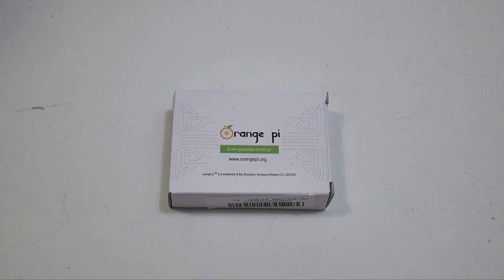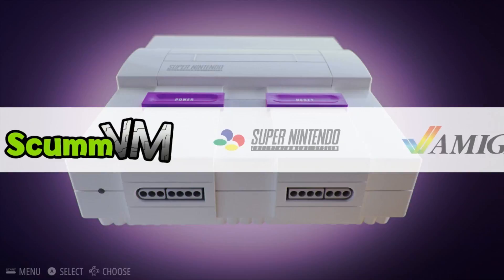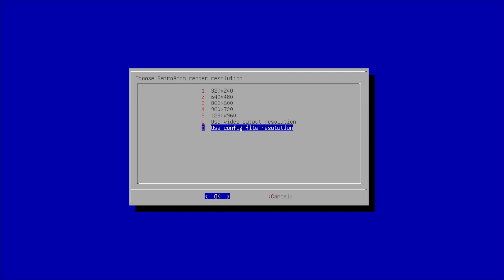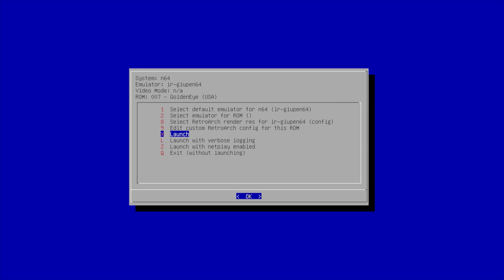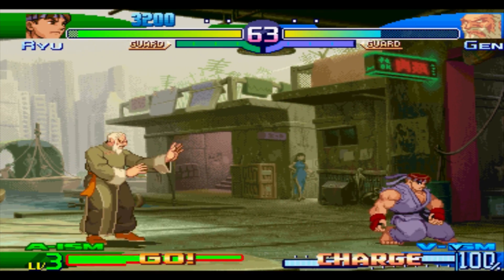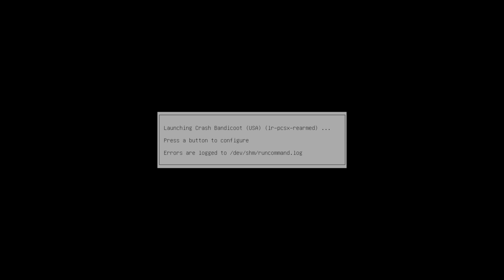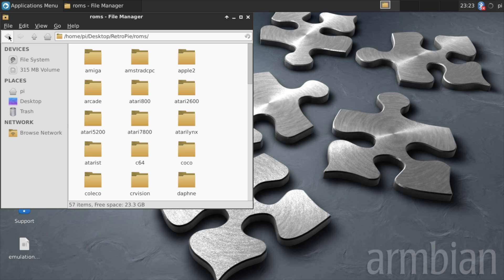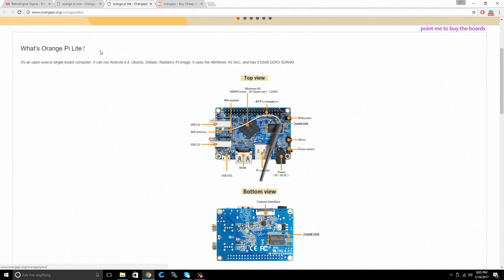Orange Pi One Unboxing and RetroPie Test RetrOrangePi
In this video, I Unbox test out the Orange Pi One using RetrOrangePi a port of RetroPie.
I also Rant about the RetroEngine Sigma.